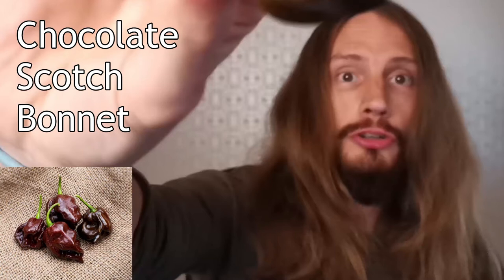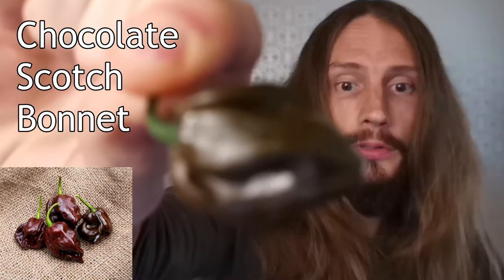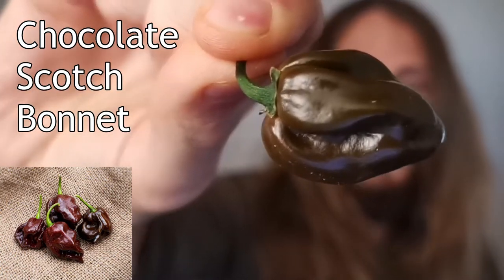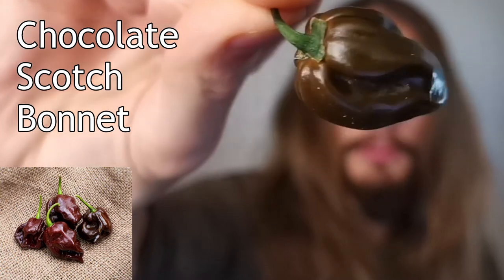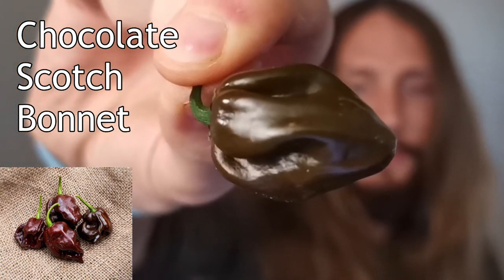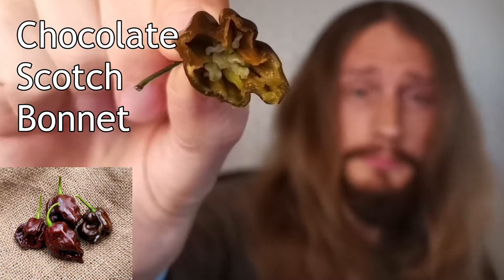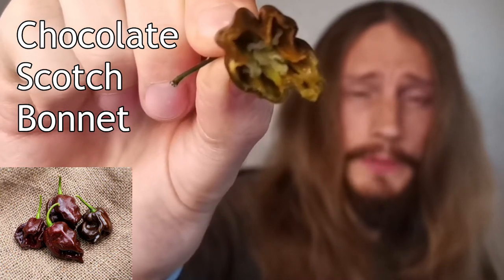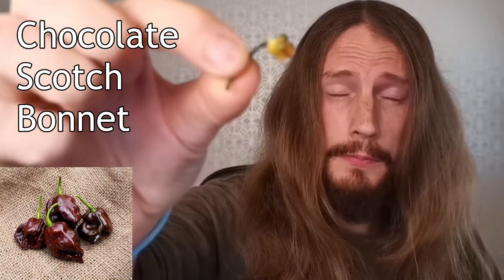Chocolate Scotch Bonnet - Chili Tasting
For the first time, together with my mother, I have been growing chilis from Lombok in Indonesia, Jamaica Bell, Chocolate Scotch Bonnet, paprika, tomatoes and cucumber.

It went better than expected! The project was started under a lamp in the kitchen window this spring and is still going on in a grow house. Some of the plants have turned into bushes and step by step we had to move plants out because there was no space left in the grow house.

The Chocolate Scotch Bonnet were slow in the start but have become sturdy plants and now two fruits have turned brown.

Here is a review of trying one of them.